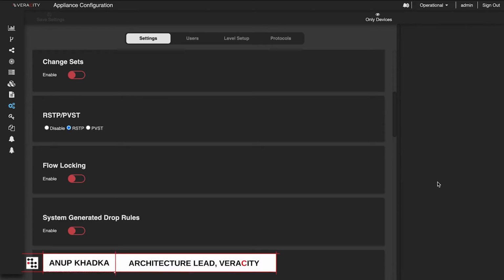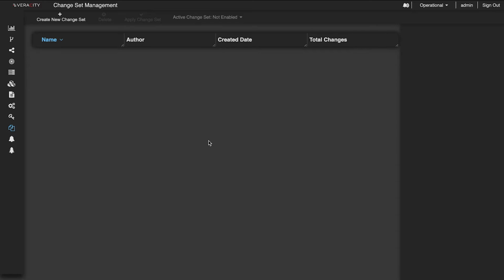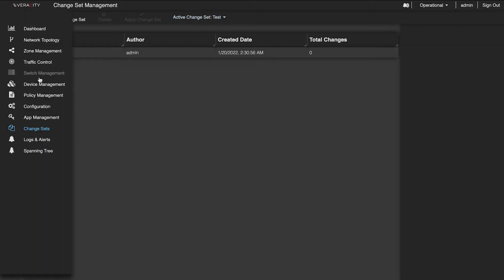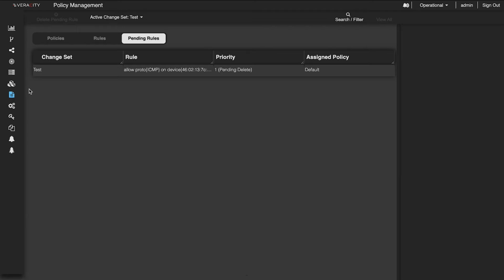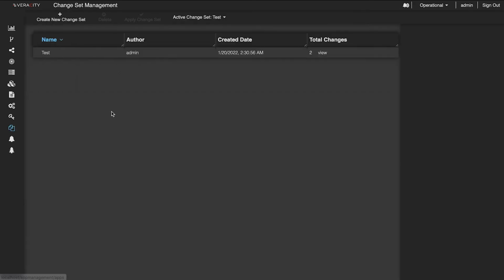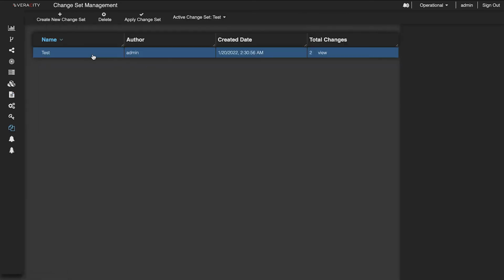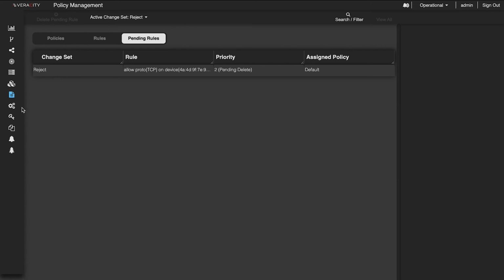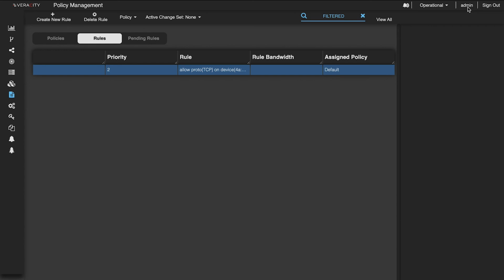Net Quick Tips Module #4 - Change Sets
In the fourth module of Net Quick Tips, the Veracity technical team dives into change sets and best practices for the Veracity OT Network Controller.